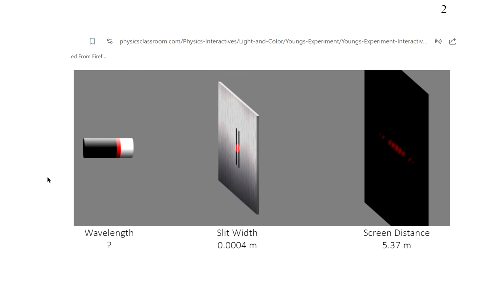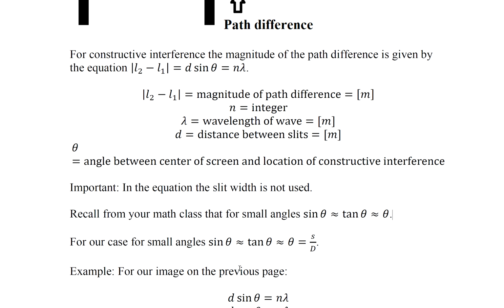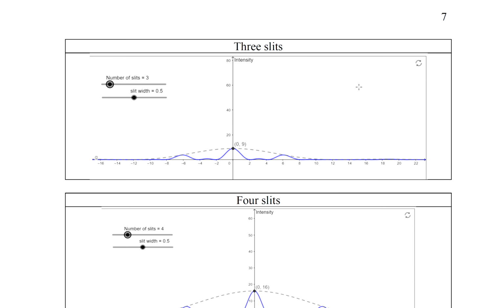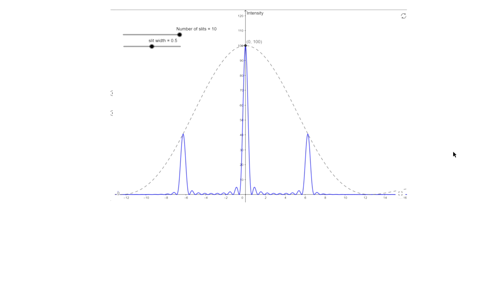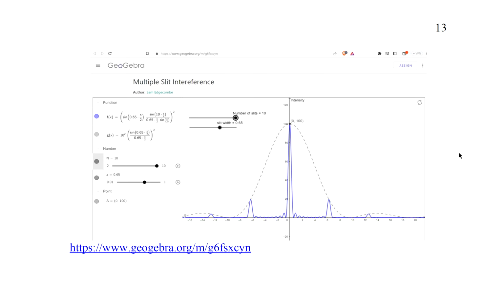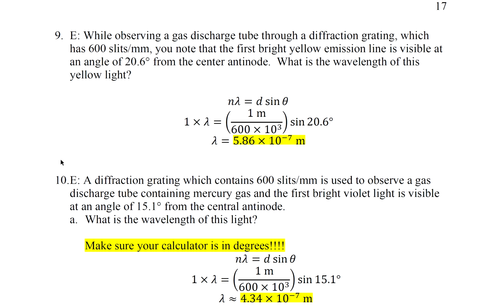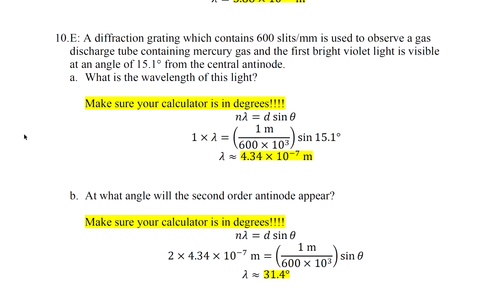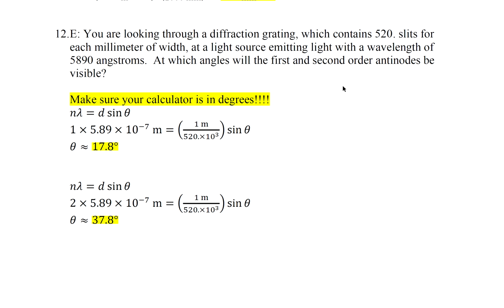AP Physics 2 Unit 14 - Multiple Slit Diffraction and Diffraction Gratings (with Free Worksheet)